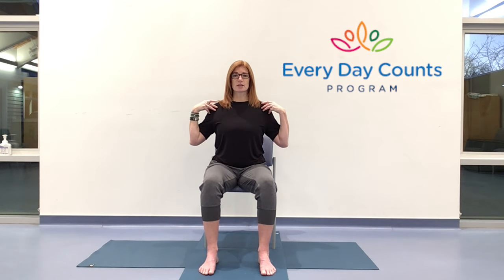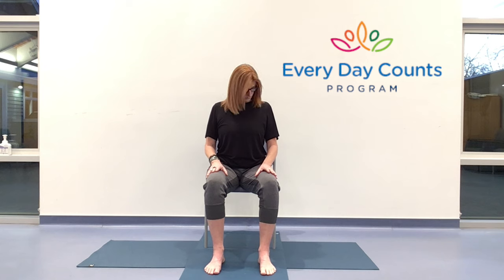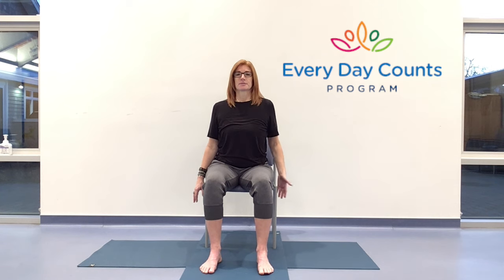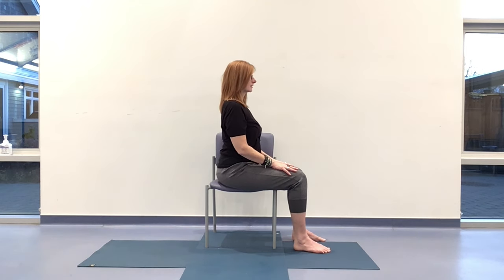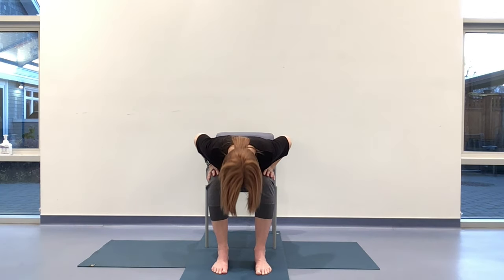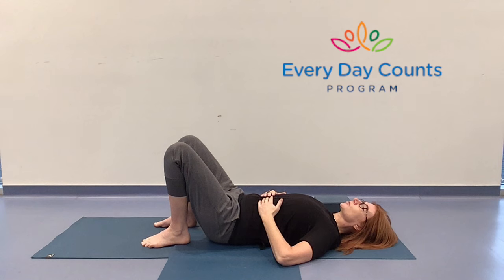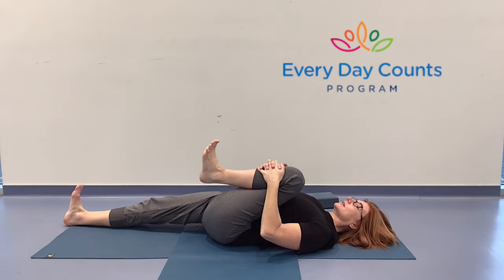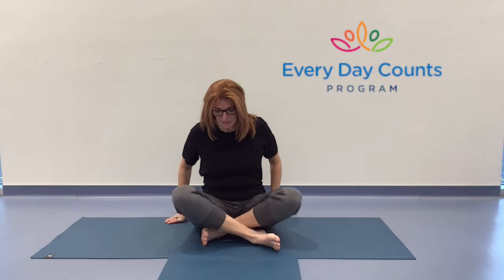Accessible Yoga for every BODY - November 29, 2023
This week's Yoga brings in seated sun salutations.